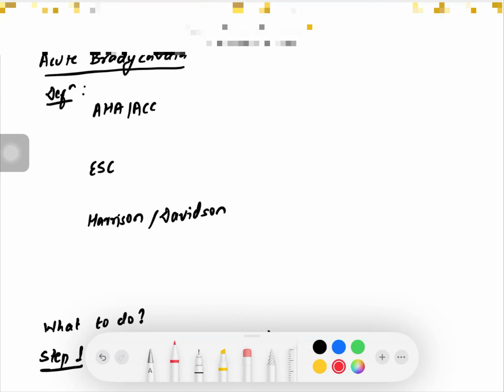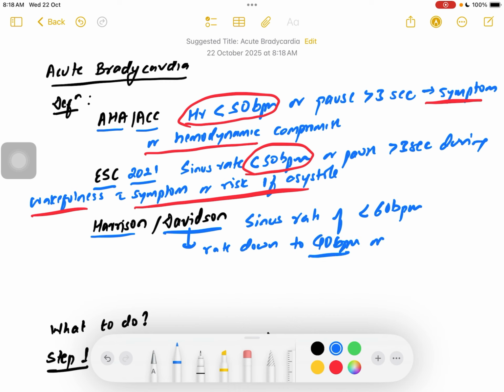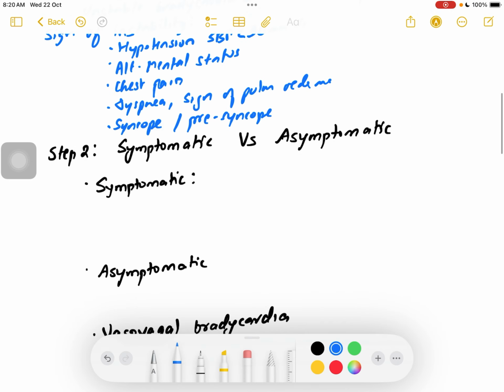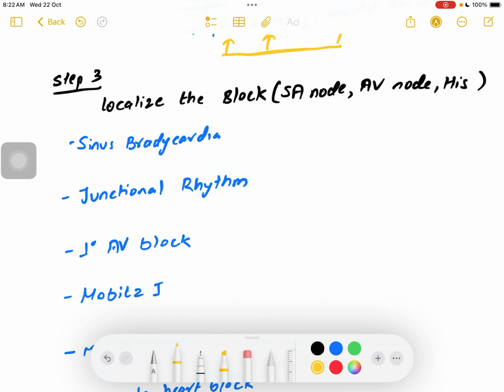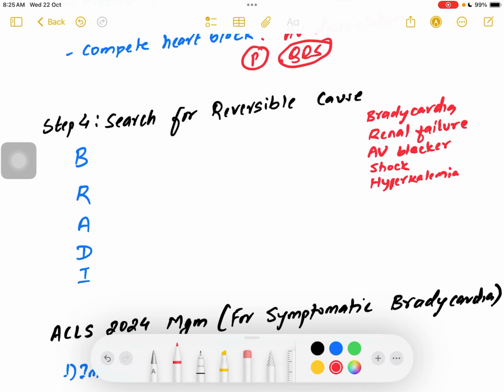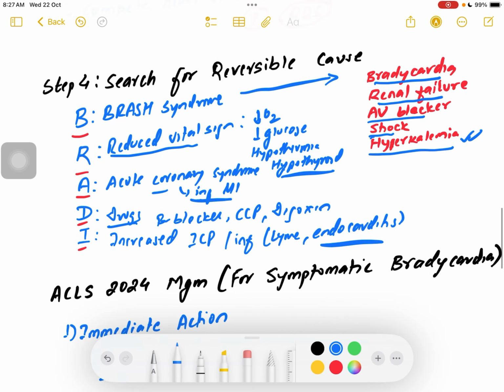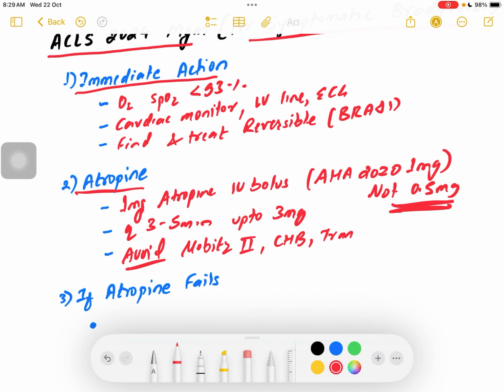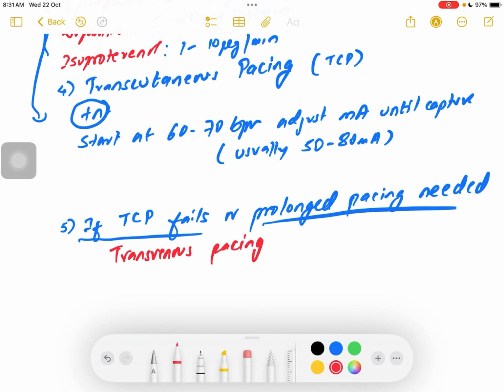Bradycardia Explained: Definition, Early Diagnosis & Treatment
Bradycardia means a slower-than-normal heart rate—but when does it become dangerous? In this short video, Dr. Dharmendra Sapkota, MD (Internal Medicine), explains what bradycardia really means as per major guidelines, how to identify it early, key investigations, and first-line treatments. Learn how to approach slow heart rate cases logically and clinically.

🔹 Topics covered:
• Definition of bradycardia (as per Harrison, Davidson & guidelines)
• Early evaluation steps
• ECG findings & red flags
• Treatment approach for symptomatic bradycardia

📚 Source: Harrison’s Principles of Internal Medicine, Davidson’s, AHA Guidelines